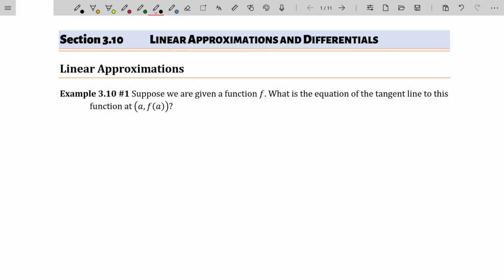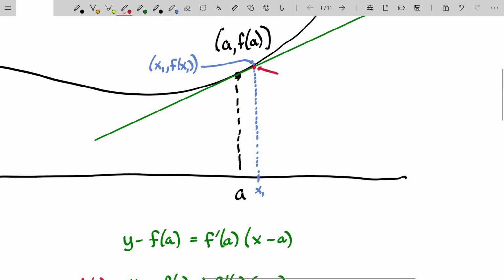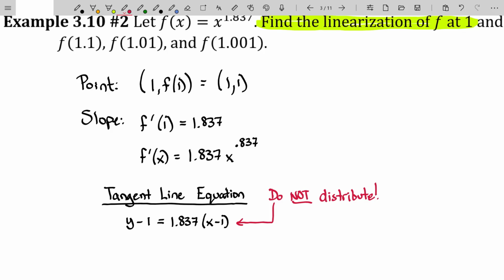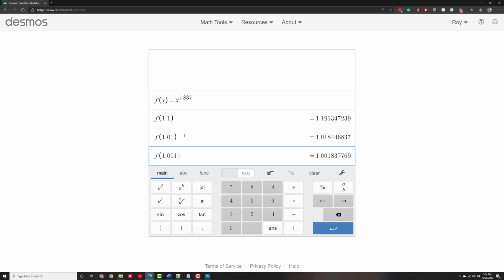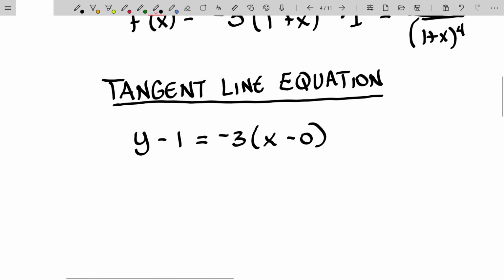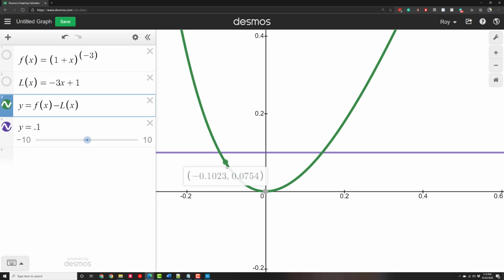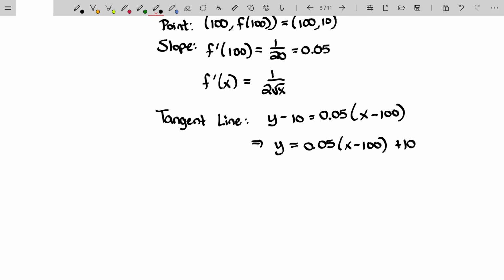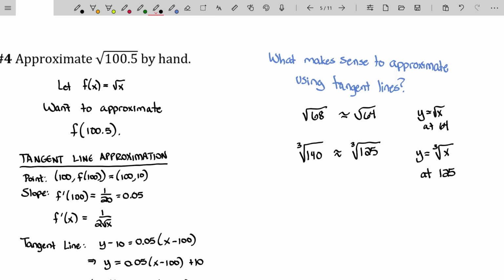Linear Approximations and Differentials - Linear Approximations